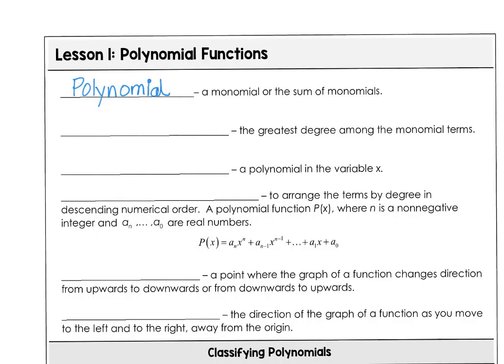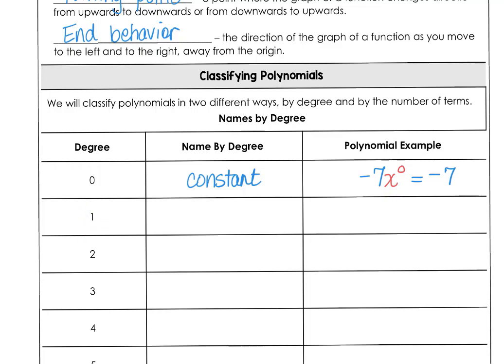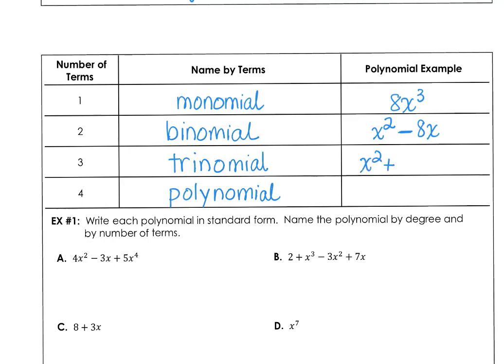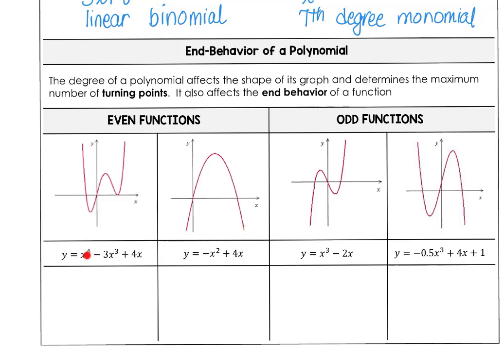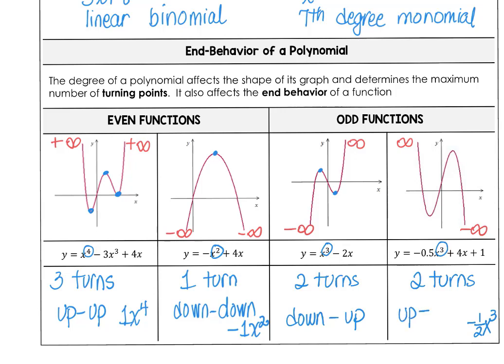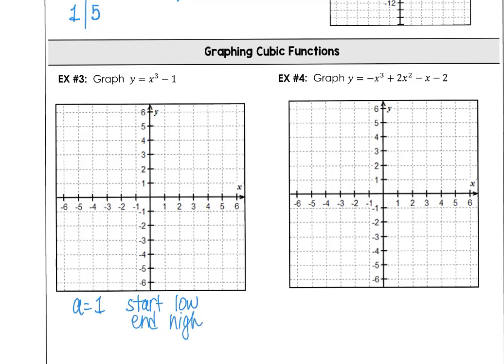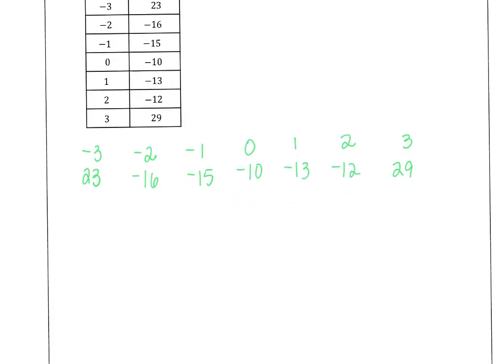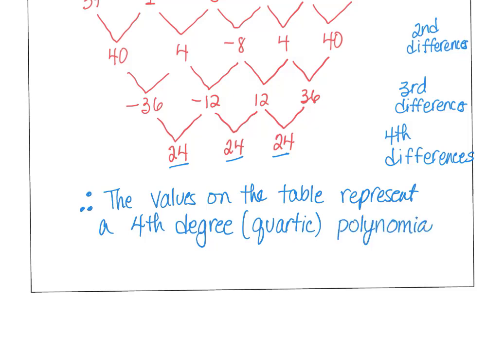5 1 Lesson Video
You're Algebra 2 Honors students will
★ Describe and analyze polynomials
★ Interpret and model data using polynomial functions